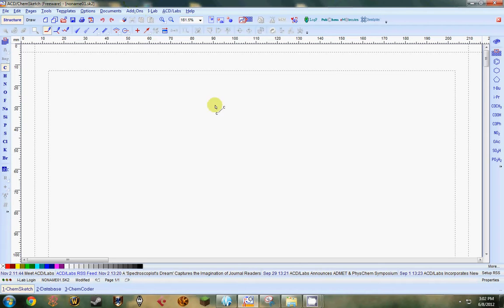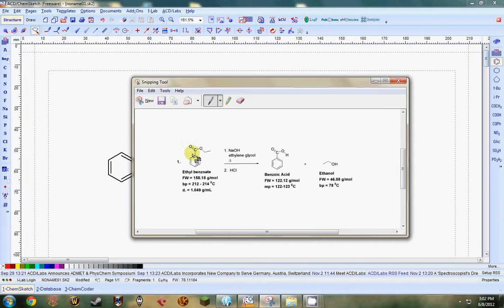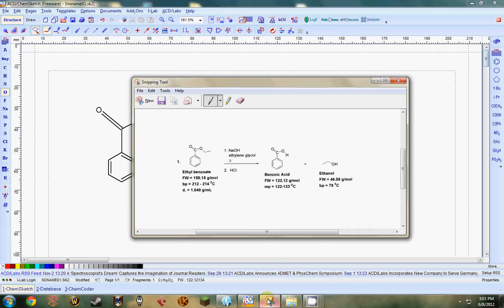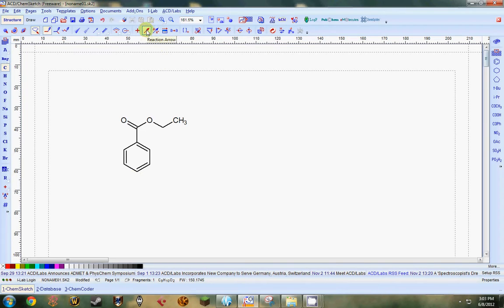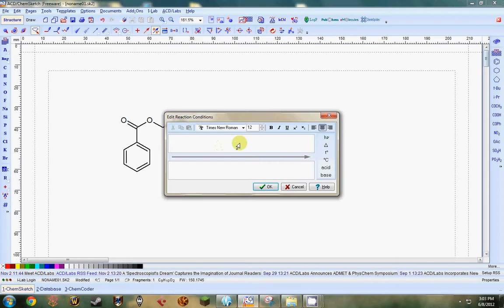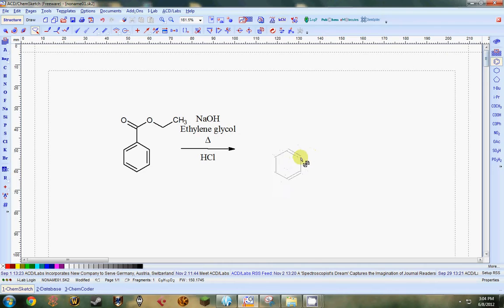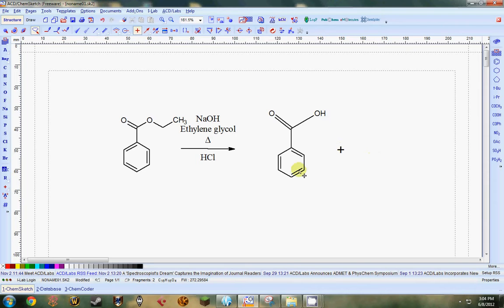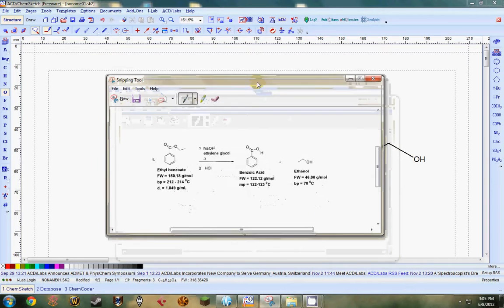QUICK CHEMSKETCH TUTORIAL